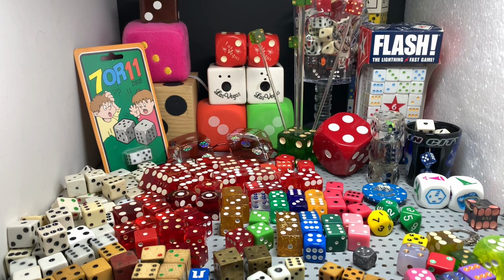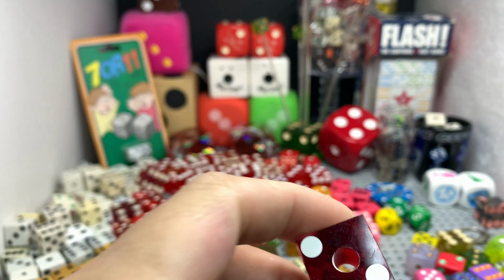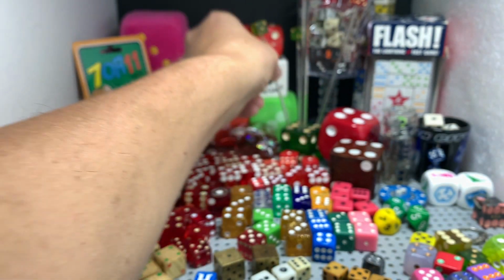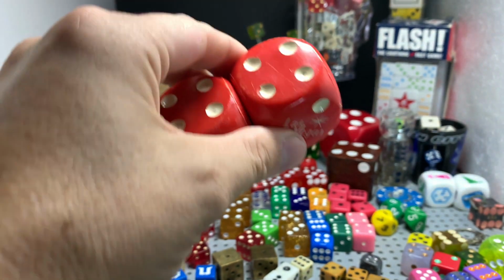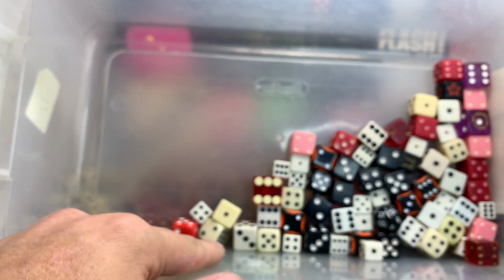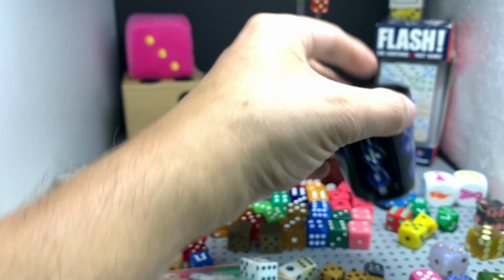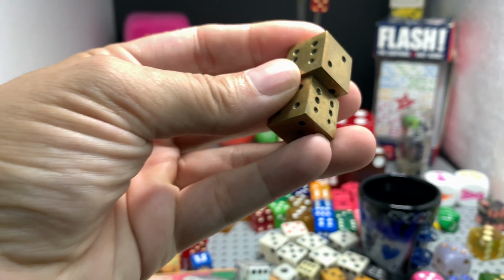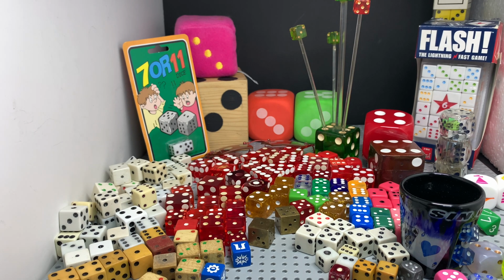My Dice Collection from Estate & Rummage Sales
My collection of dice from rummage & estate sales
I have brass, lead, rare, old, transparent and many other dice in my personal collection that I started maybe a year ago or so.